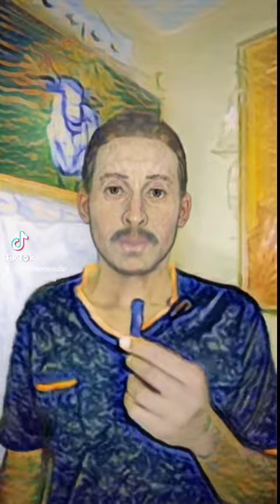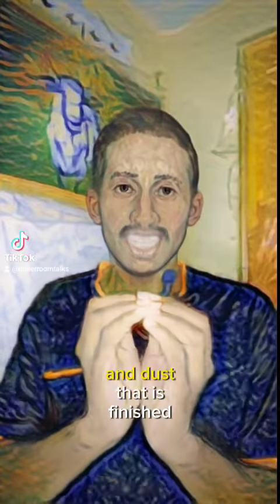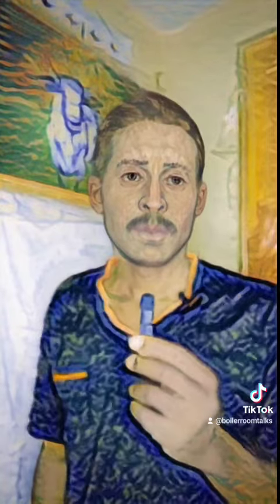Van Gogh on Zeigarnik effect and going to see Kendrick Lamar- MOVE AFRIKA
Van Talks, airing out my thoughts